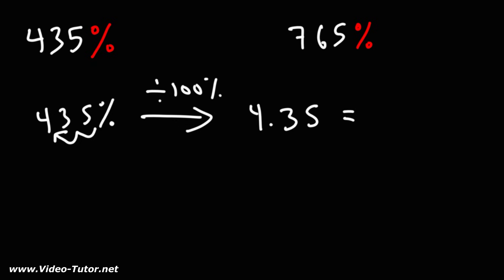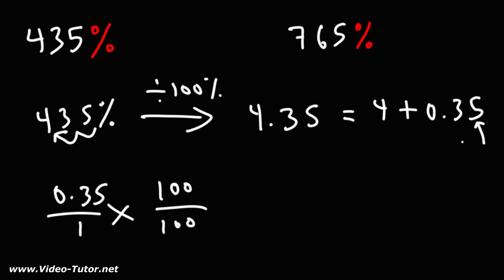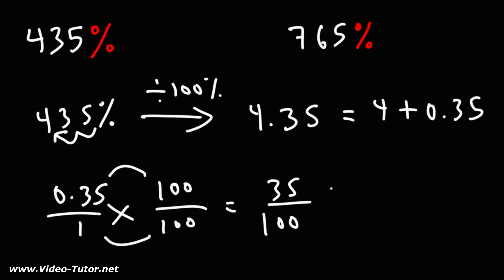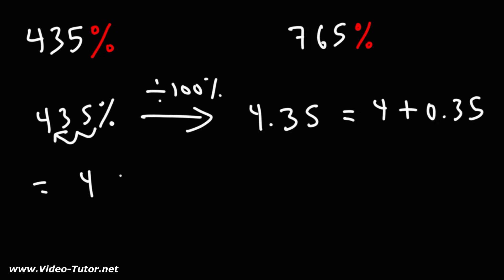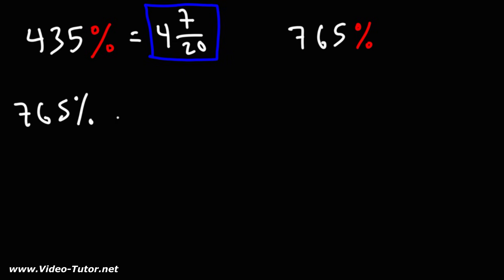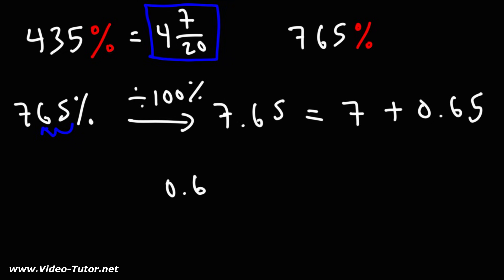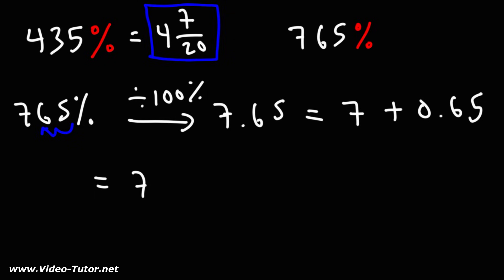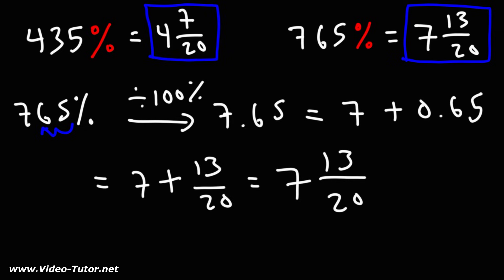How to Convert Percents to Mixed Numbers - GED Math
This GED math video tutorial explains how to convert percents to mixed numbers.